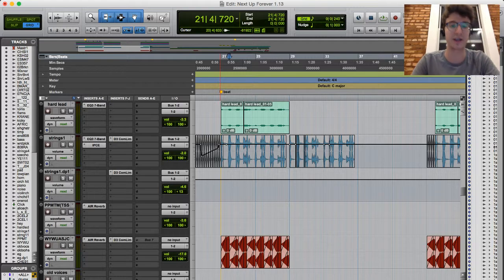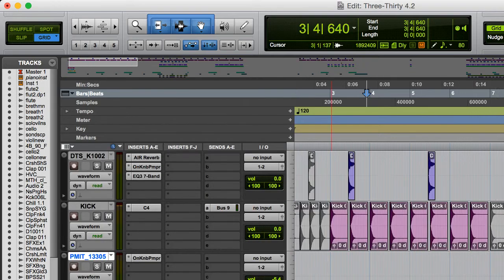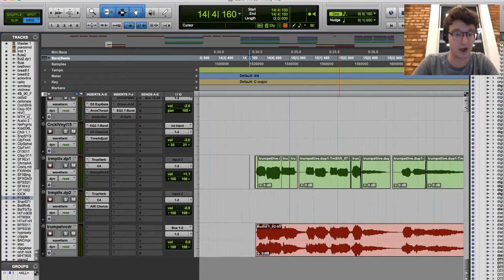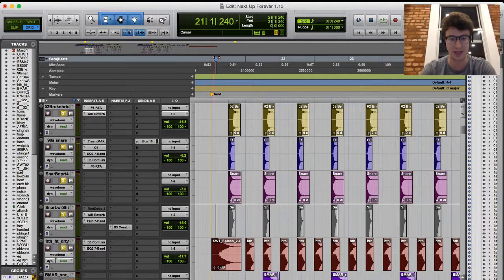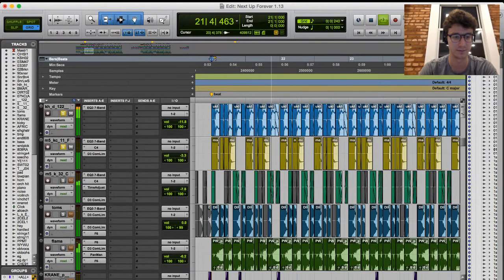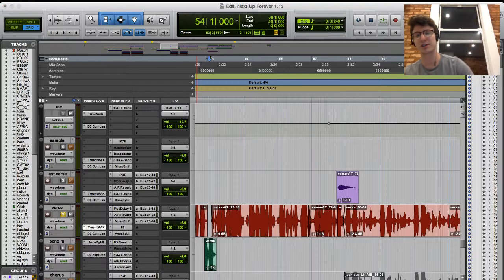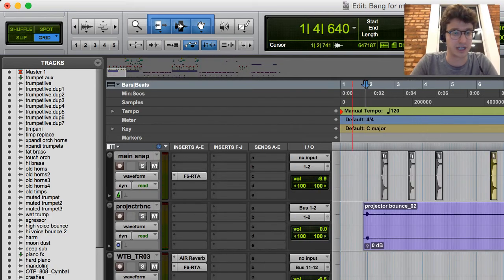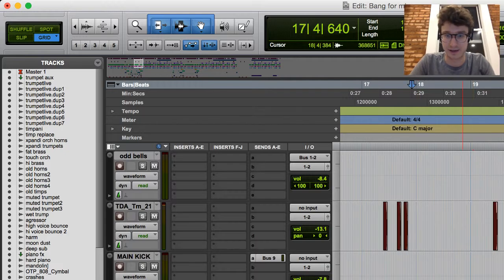Breaking down the production of Three-Thirty, Next Up Forever and Bang!